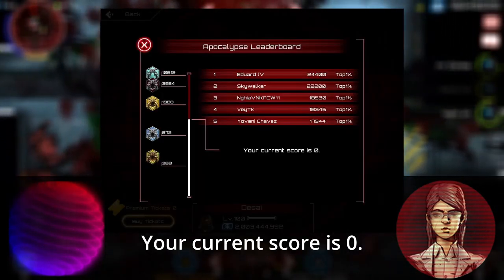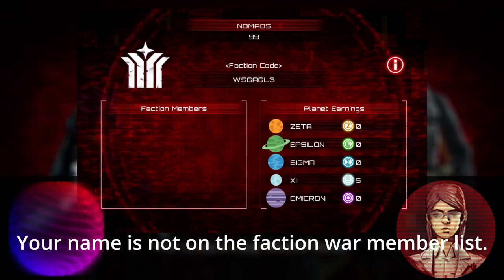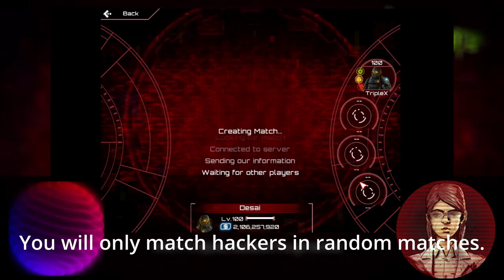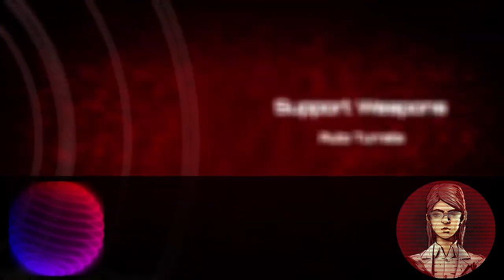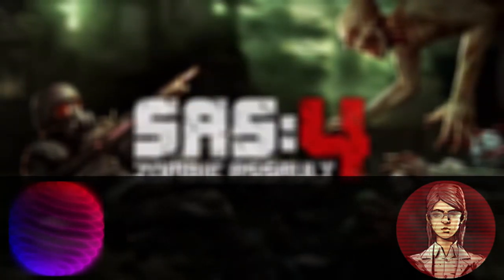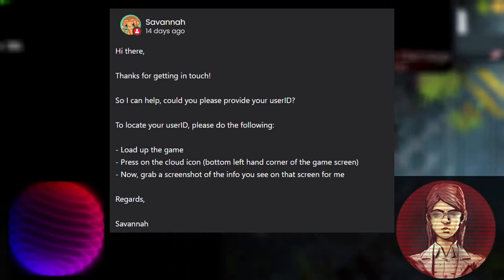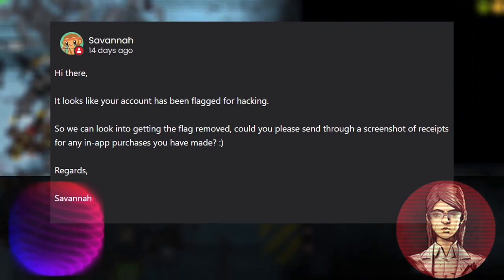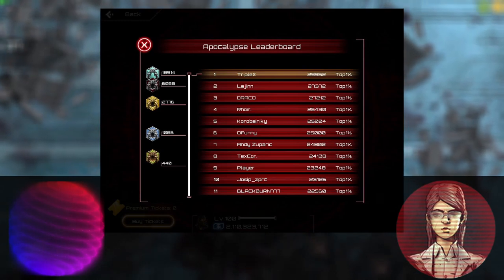My account was flagged/unflagged as a hacker [SAS: Zombie Assault 4 Version 2.0.1]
Here's what happens when your account is flagged as hacked.
* You don't get points for events.
* Your name does not appear in the faction war member list.
* You will only be matched with hackers in random matches.

If you haven't hacked and your account is flagged, please contact ninja kiwi support. Unless you're really hacking.